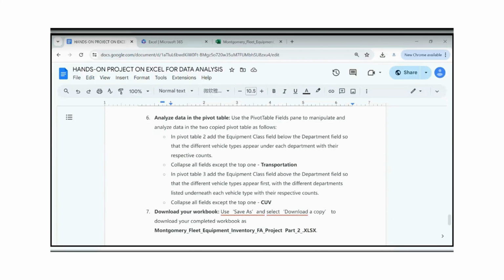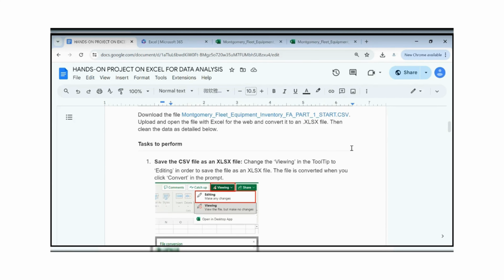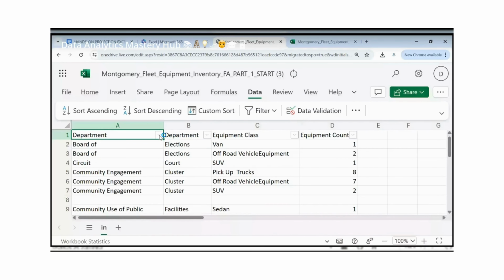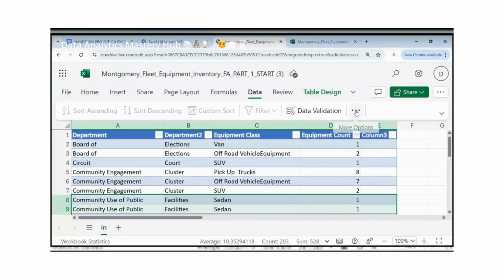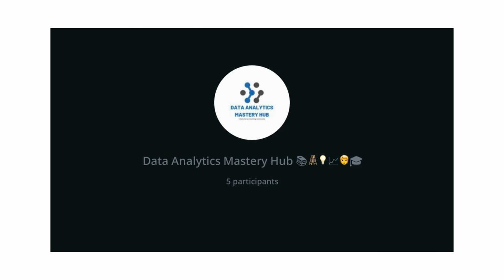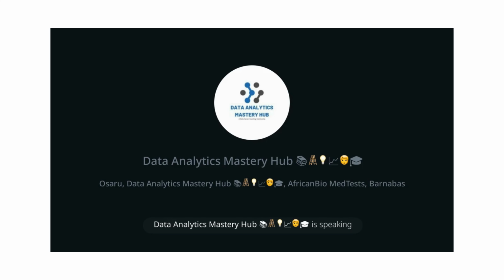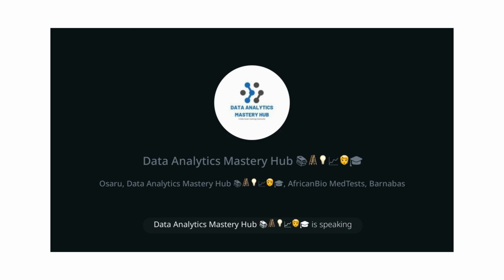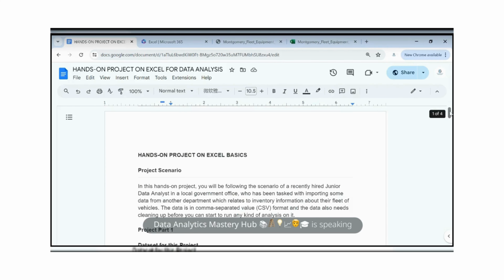Hands-on Project Review on Excel Basics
As data analysts, you will spend most of your time cleaning your dataset(s). Learning the techniques of data cleaning is, therefore, essential.

It was an engaging session yesterday as we had our first hands-on project review on Excel Basics with the members of the Data Analytics Mastery Hub.

The hands-on project offered our members the opportunity to solve real-life data challenges. They learned through a practical session how to leverage Excel (both Desktop & Online Applications) for data cleaning and analysis.

At the end of the session, our members gained essential skills on:

✔ Handling empty rows in datasets

✔ Checking and fixing spelling errors

✔ Dealing with whitespaces within the dataset

✔ Merging column values using the flash fill function

✔ Performing arithmetic operations on datasets

✔ Creating pivot tables in Excel

Are you facing challenges in your learning journey as an aspiring data analyst?

At Data Analytics Mastery Hub, we demystify data analytics and provide the support you need to accelerate your learning journey.

To join our growing community of inspiring and aspiring data analysts and participate in our subsequent free sessions, please use the following link: